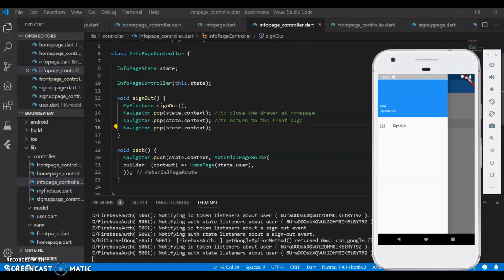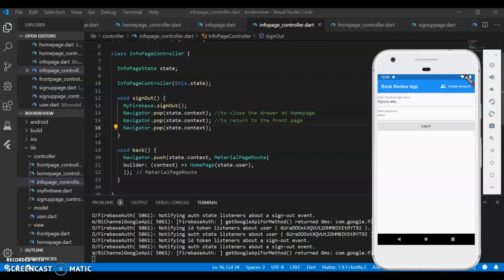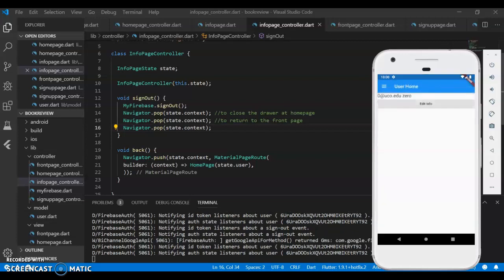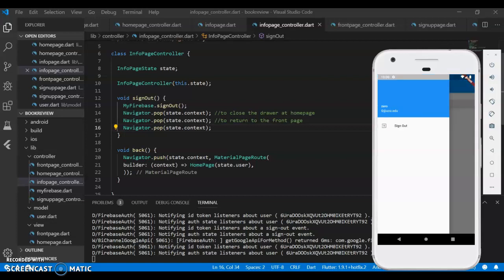Lesson5 Video 2